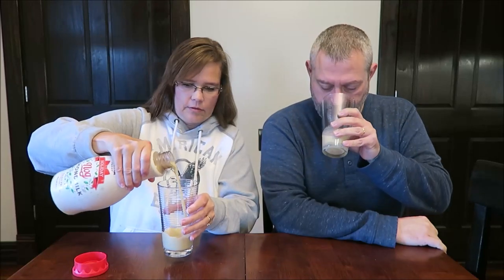Califia Farms Holiday Nog Almondmilk Review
This is a taste test/review of the Califia Farms Holiday Nog Almondmilk. It is dairy and soy free. It was $3.99 at Target. 4 fl. Oz. (120ml) = 50 calories